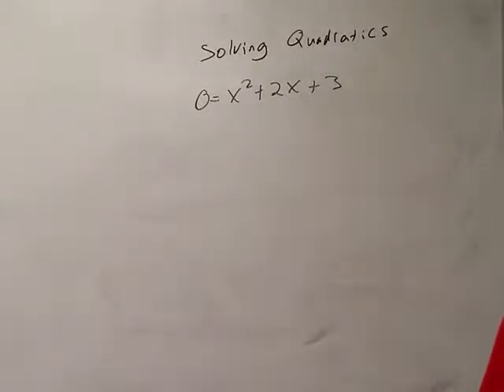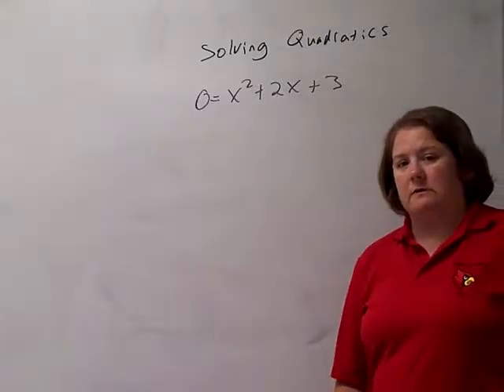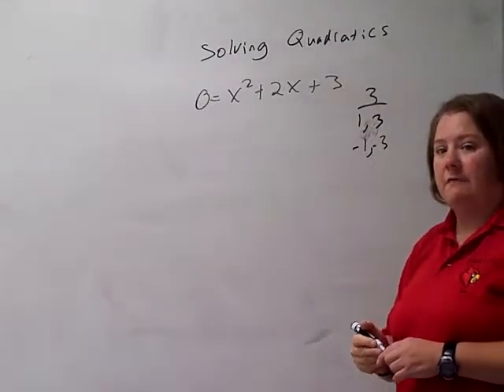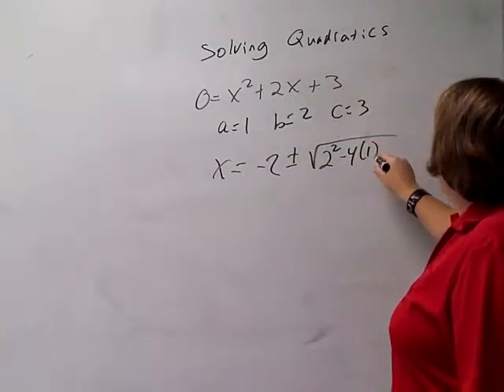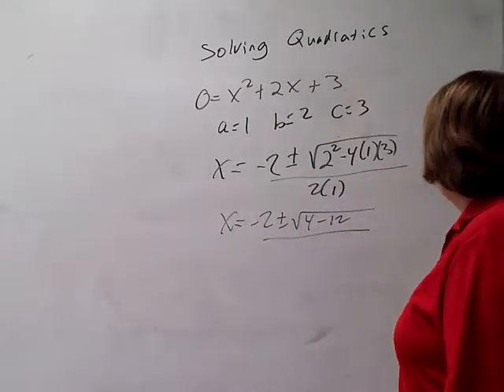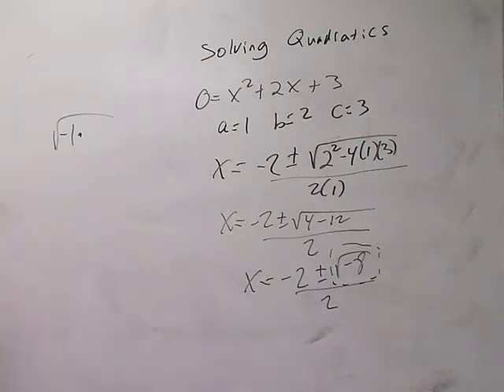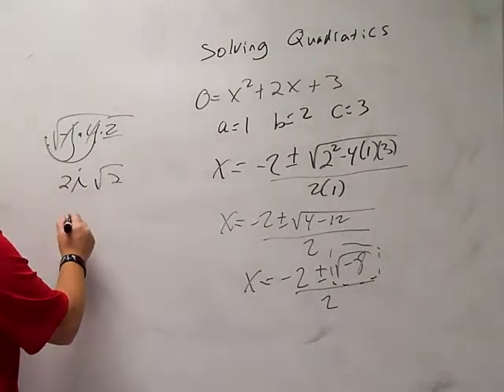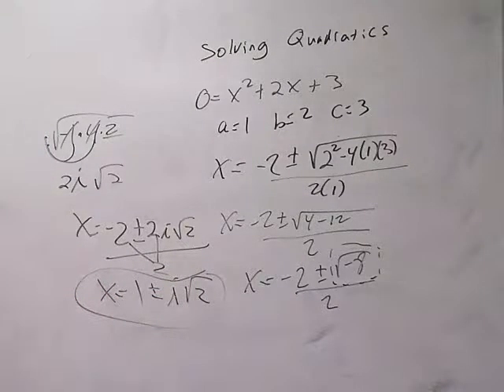Solving Quadratics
Algebra 2
Bell ringer